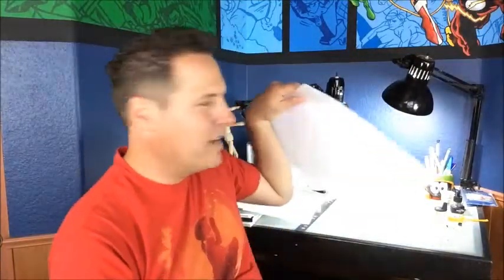100 Days of Making Comics Day 61:Drawing Vehicles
Here's a quick demo on how to brake vehicle design into basic 3-D shapes